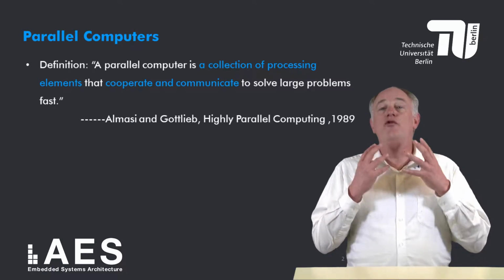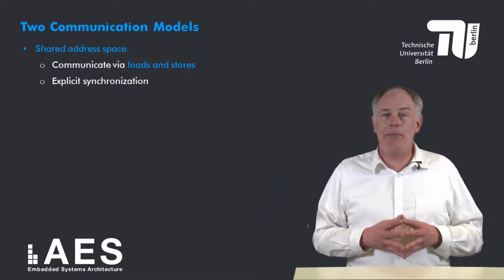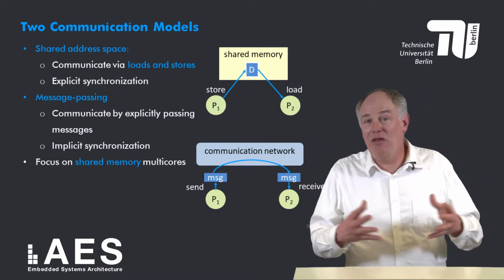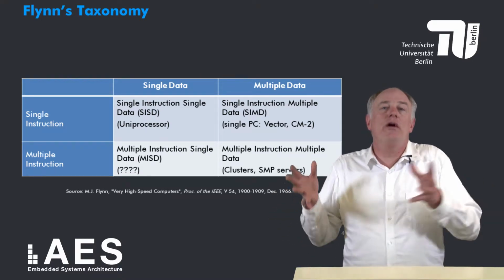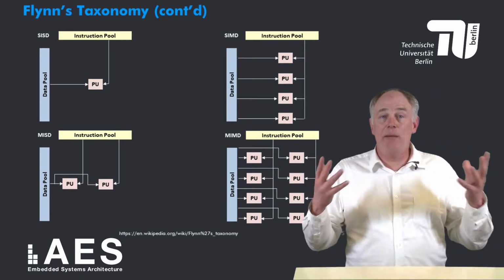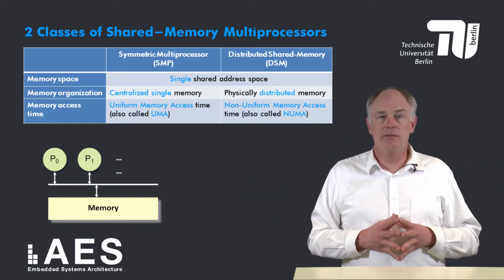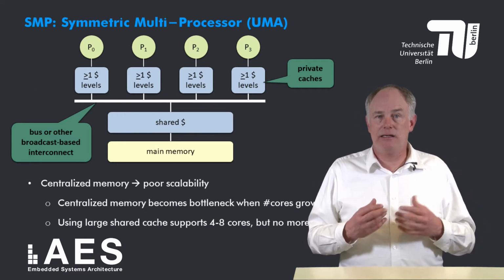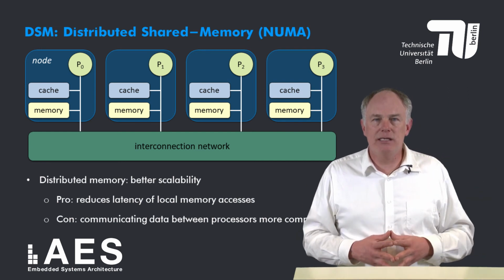4 1 2 Multicore Classification